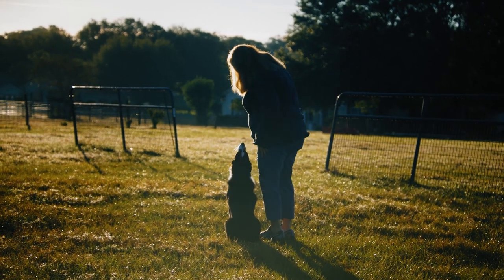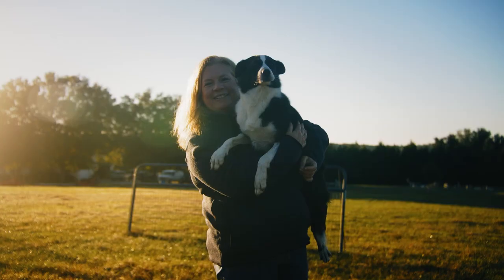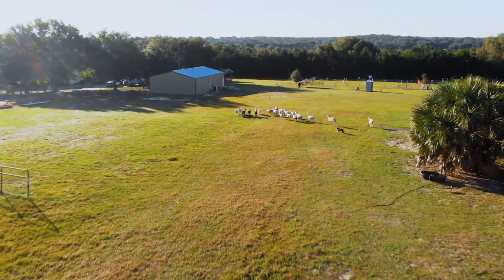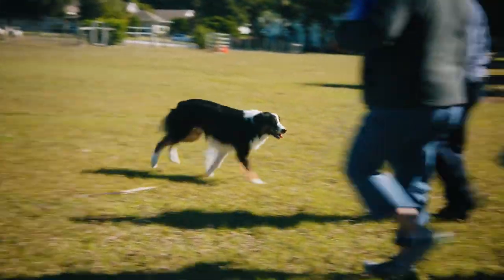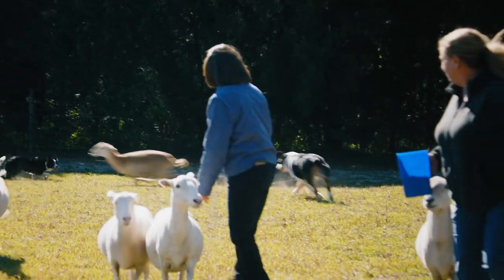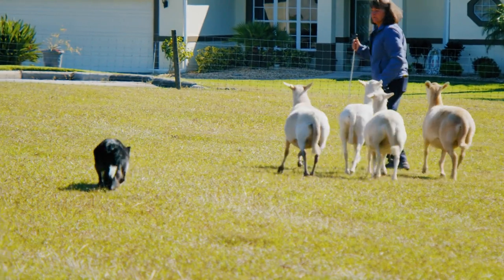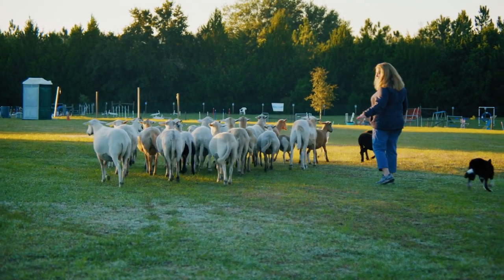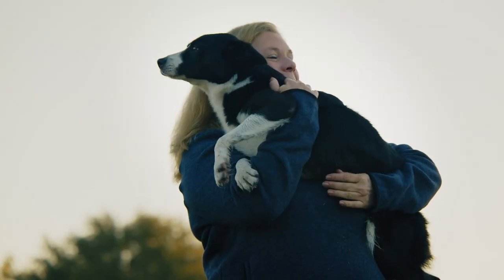Farm Dog of the Year 2022: Fit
Meet Fit, Farm Bureau’s 2022 Farm Dog of the Year. Florida Farm Bureau members Cindy and Andrew Deak depend on this Border Collie on their sheep farm. Fit and Cindy share a very special bond. “We’re very kindred spirits. I feel like our souls are almost connected.”

The American Farm Bureau Federation is an independent, non-governmental, voluntary organization, comprised of and directed by farm and ranch families who engage in all types of food, fuel and fiber production.